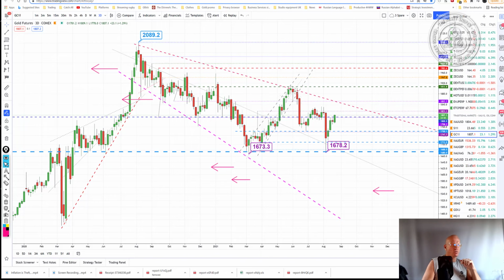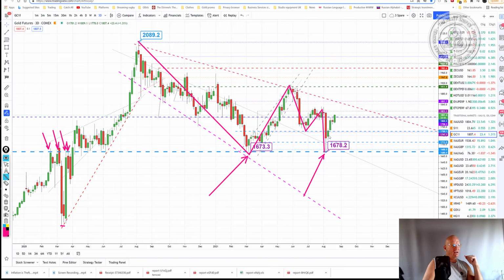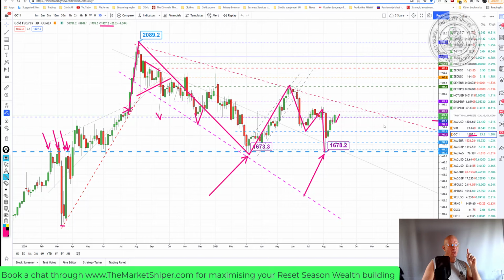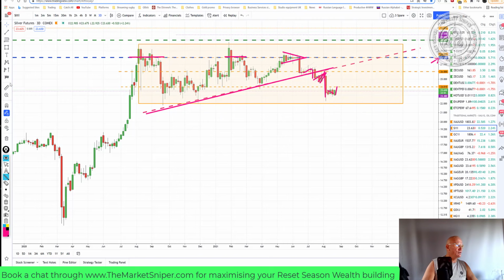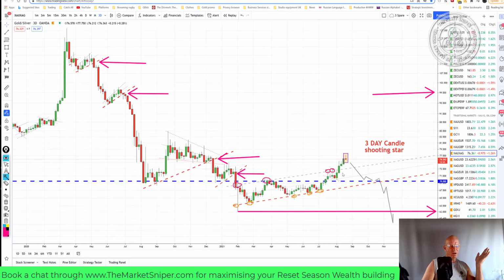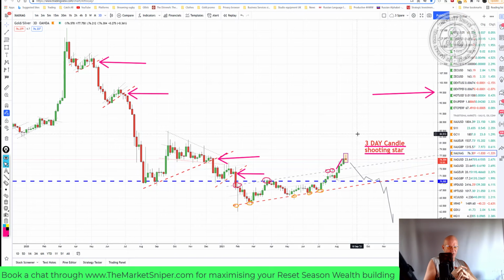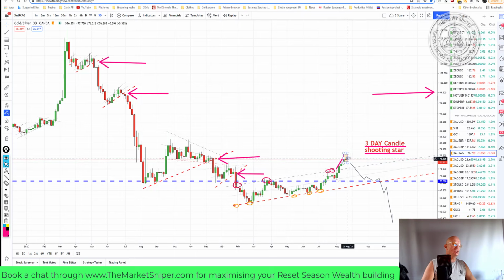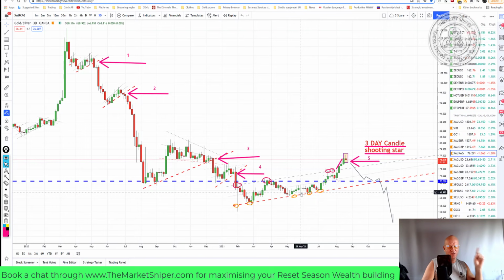Calling the turn in the Precious Metals Market Back to Bull in 2nd half 2021 and beyond